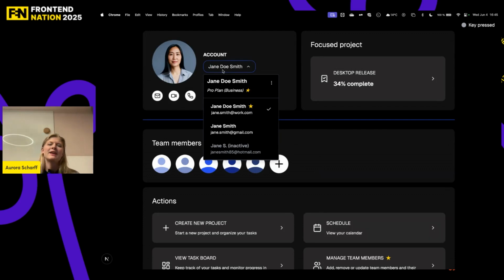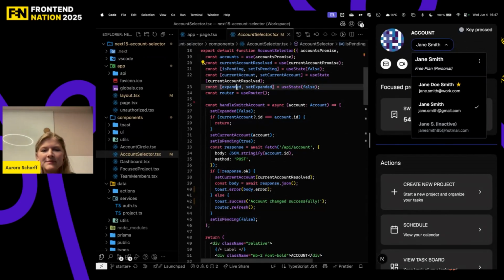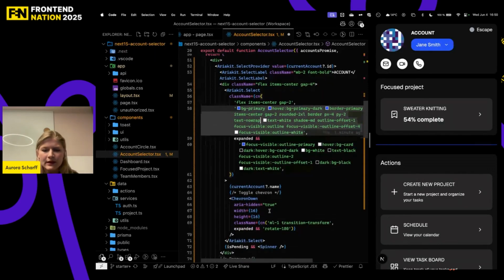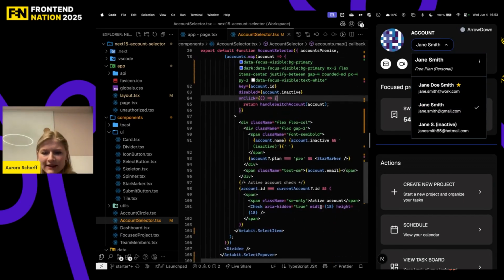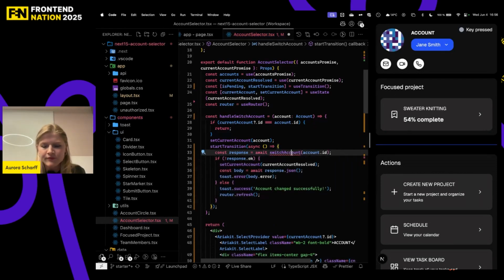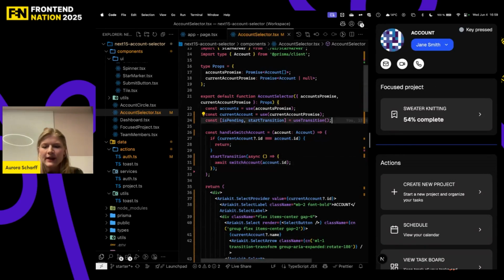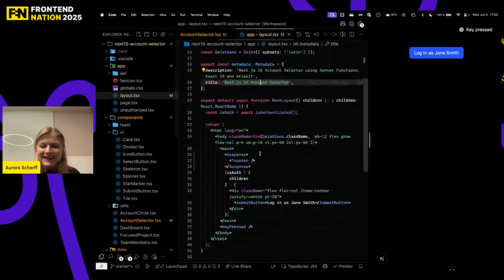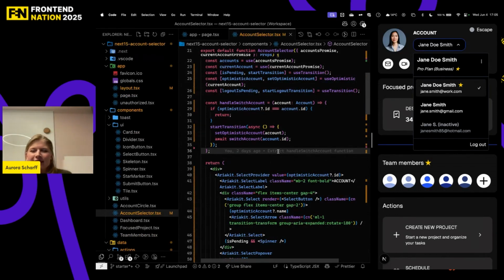Frontend Nation 2025: Building Interactive Async UI with React 19 and Ariakit by Aurora Scharff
Async UI can quickly get messy; loading flickers, slow updates, and accessibility challenges all add up. In this talk, Aurora Scharff from BitterBrains shows how to tame those problems using tools from React 19, Next.js App Router, and Ariakit.

You’ll learn how React Server Components simplify data fetching, how to handle mutations and optimistic updates, and how to build accessible components without drowning in boilerplate. This session is packed with practical strategies for building modern, interactive, and accessible async UIs that feel good to use.

Level up your async UI game with accessibility built in.